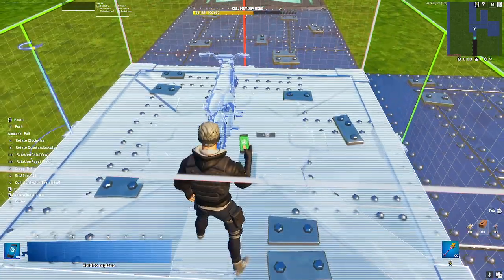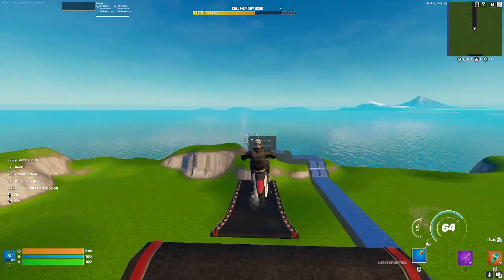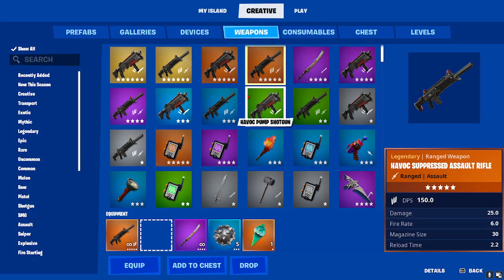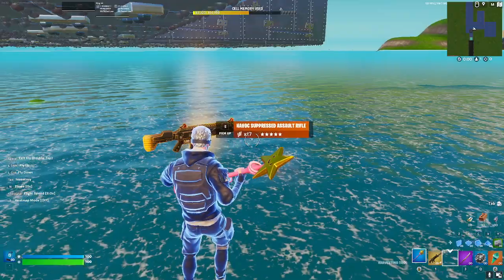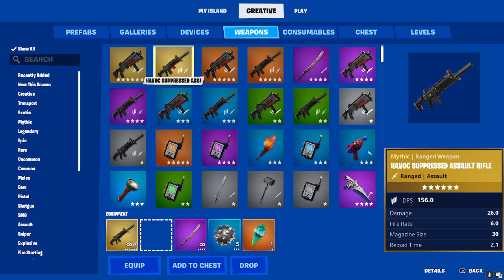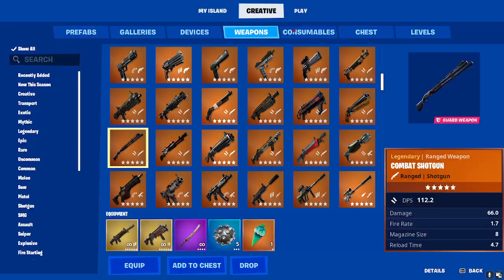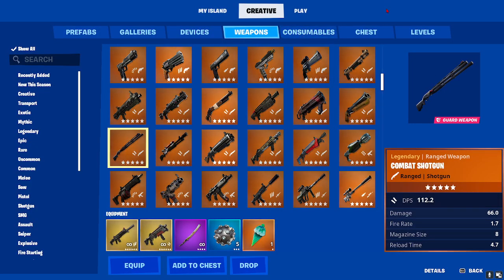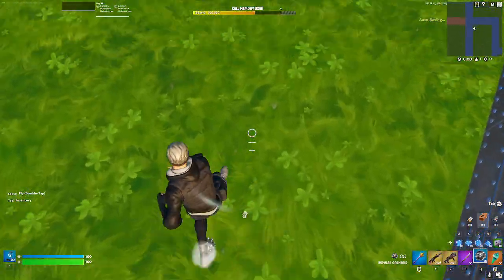New Changes in Fortnite Creative